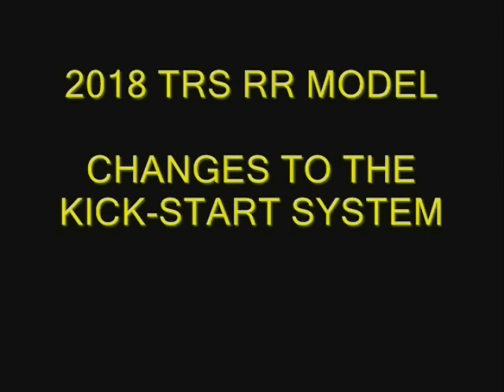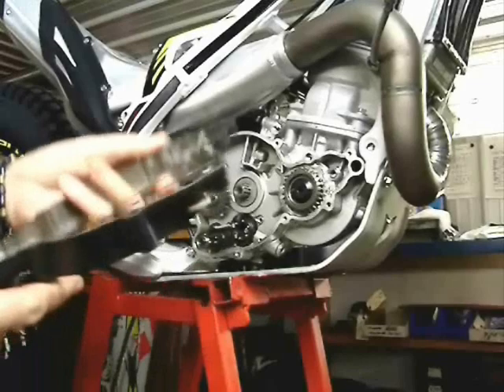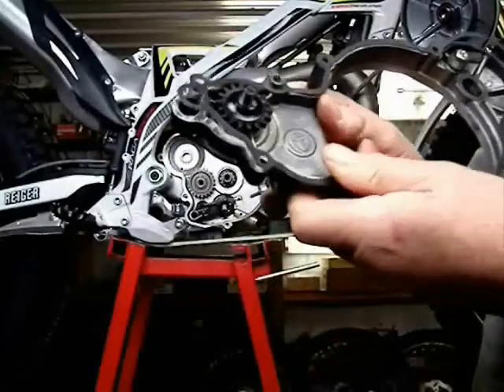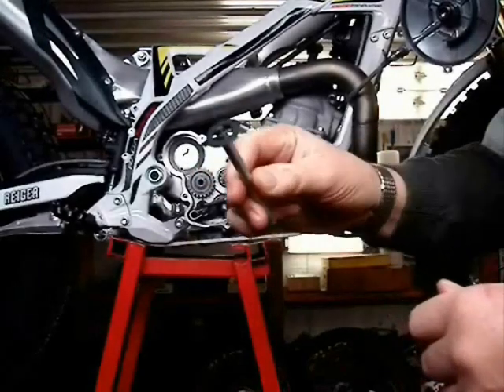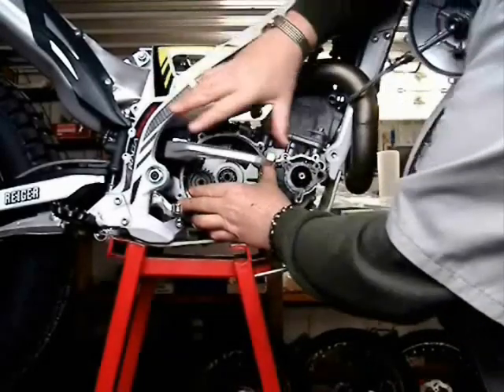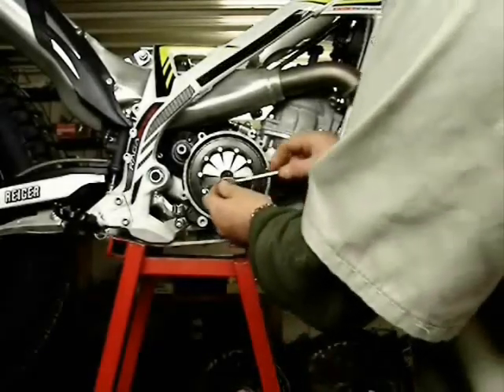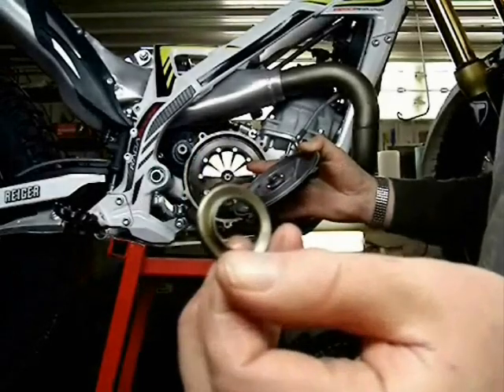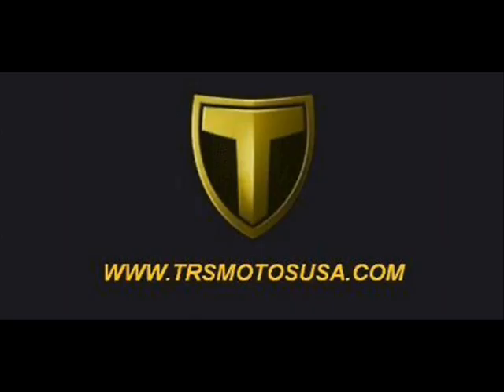TRS 2018, RR MODEL, CHANGES TO KICK-START MECHANISM with Jim Snell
Jim explains the new kick-start mechanism that is now standard on the 2018 TRS One "RR" Adam Raga Replica models.
Also covered is the systematic process of removal and installation of the clutch cover and related kick starter parts